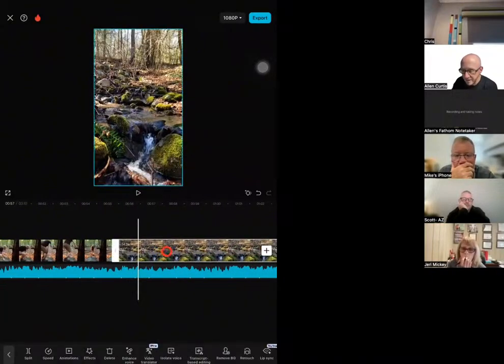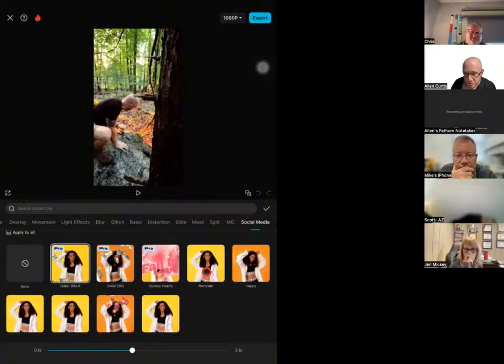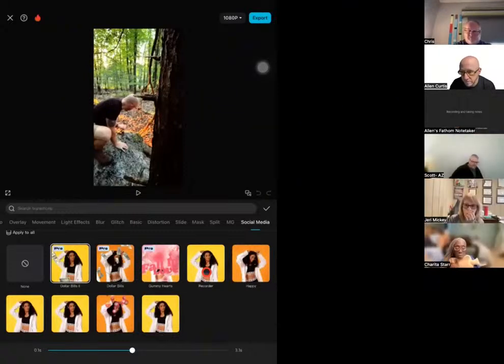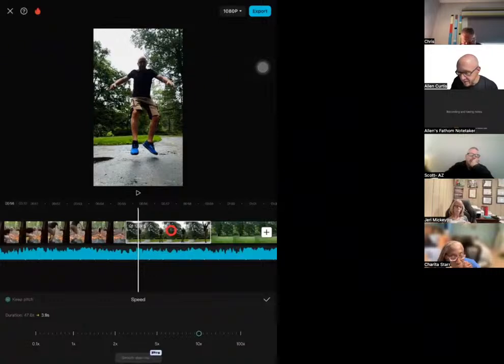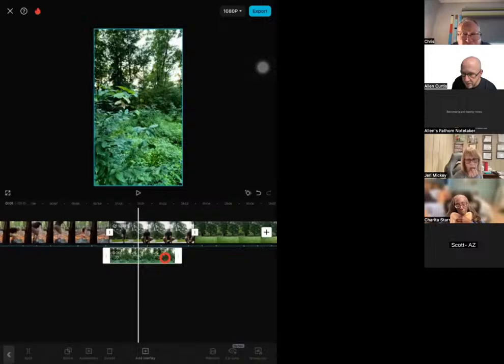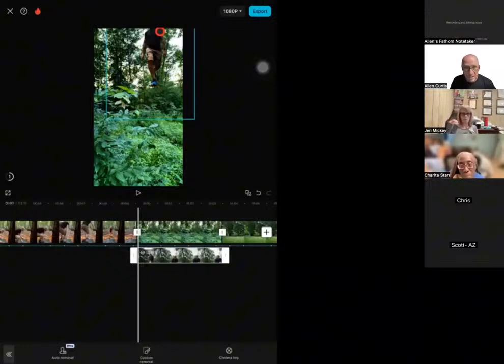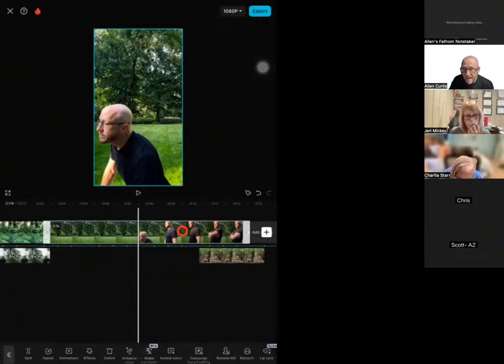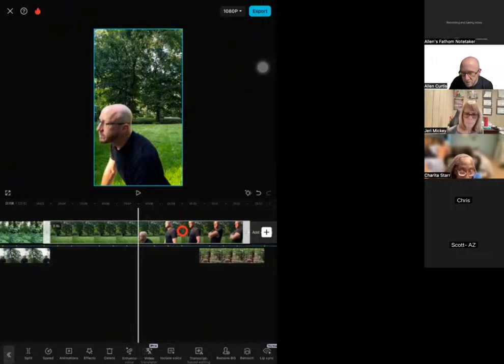Master Mobile Video Editing: CapCut Masterclass for Beginners! Part 4 of 5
Welcome back to Part 4 of 5! Ready to create pro-level videos from your phone?

Join me for this CapCut Mobile Masterclass, where you'll learn how to edit like a pro...without the overwhelm!

📱 Whether you're a total beginner or looking to refine your skills, this masterclass will walk you through the must-know editing techniques to transform your social media content.

🔥 What You'll Learn:
✅ How to navigate CapCut like a pro (even if you're a total beginner)

✅ The best shortcuts and tools to edit faster & smoother

✅ How to add captions, transitions, and effects to make your videos pop

✅ Insider tips to make your content stand out and drive engagement

💡 By the end of this masterclass, you'll have the skills to create high-quality short-form videos that captivate your audience and boost your brand!

📅 Watch now and start editing with confidence!

👇 Join my free MindStorm Video Production & Editing Community for more editing tips and resources: